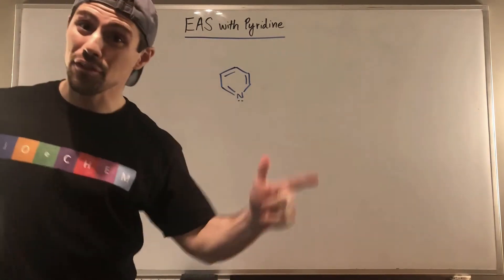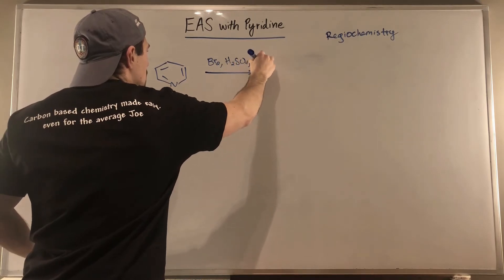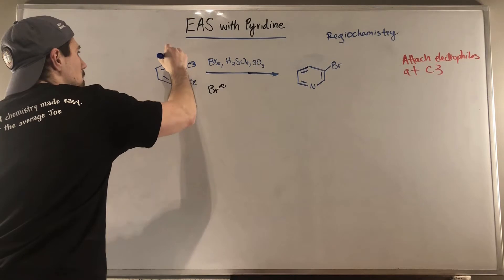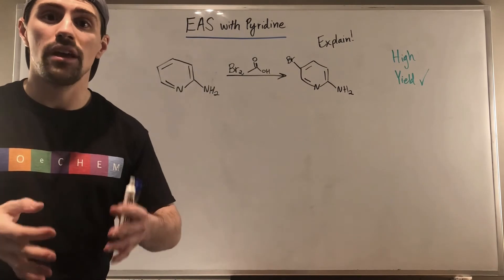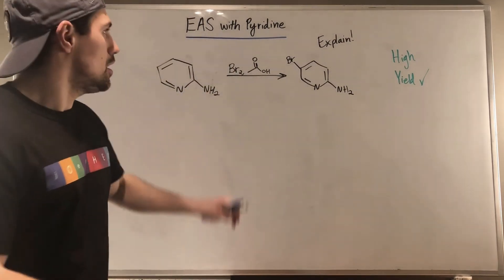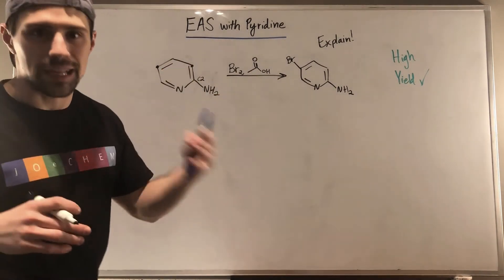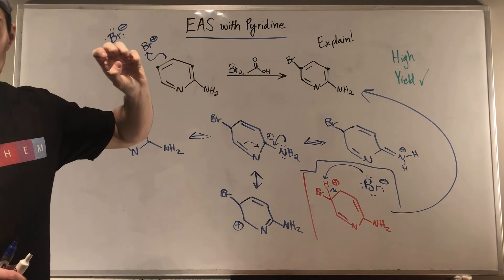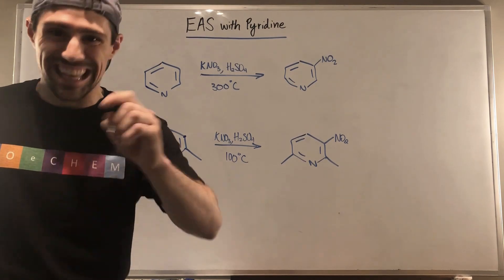EAS Reactions with Pyridine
Study Guide:  TBD (Joe's working on it!)

After being introduced to pyridine a bit in the Hantzsch Pyridine Synthesis (link below), we build on our knowledge of this new, aromatic friend of ours. Instead of producing pyridine, we're going to use it as a reactant. And, in fact, we're throwing it back yet again to EAS. We'll look at why pyridine adds electrons to C3 as well as how to make EAS reactions with pyridine more favorable by having EDGs attached beforehand.